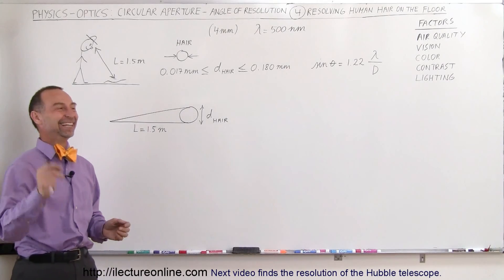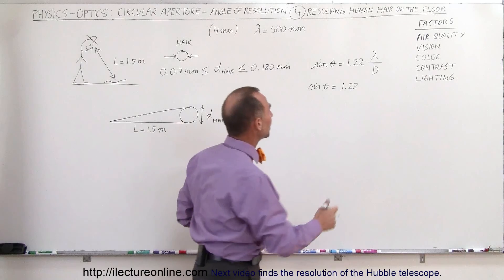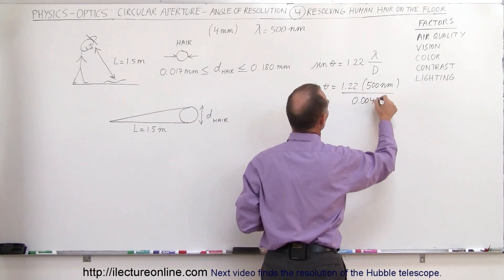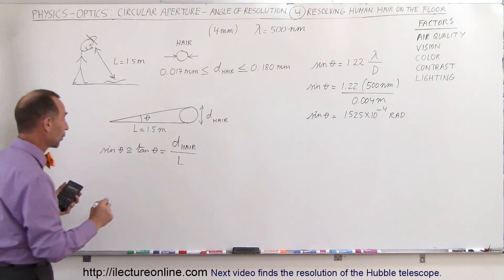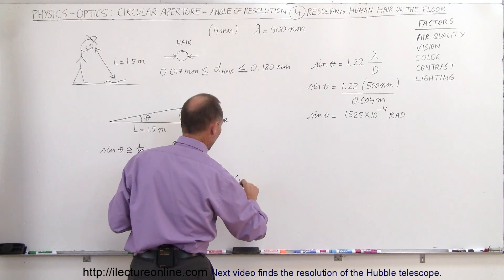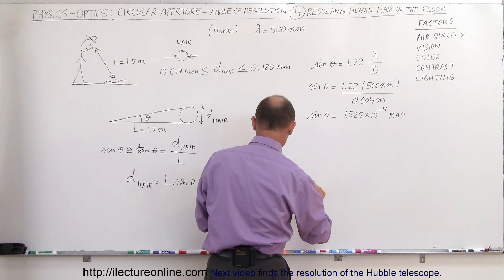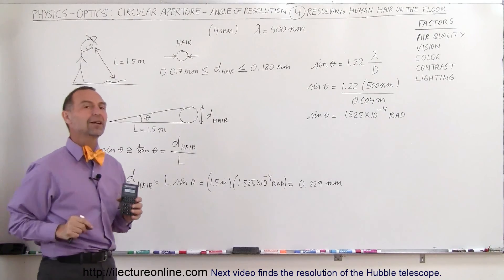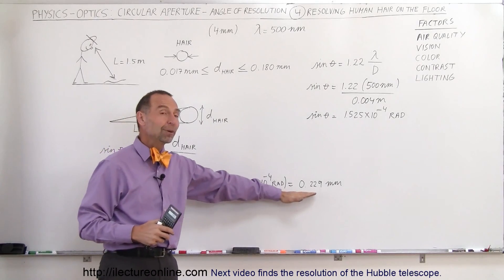Physics - Optics: Circular Aperture - Angle of Resolution (4 of 6) Can We See Hair on the Floor?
In this video I will use circular aperture to determine if the human eye could see a hair on the floor.